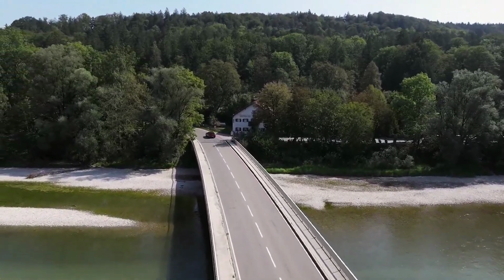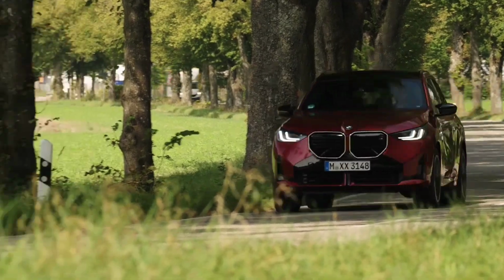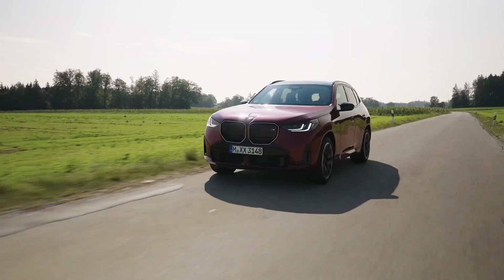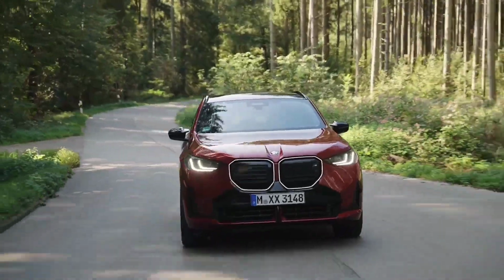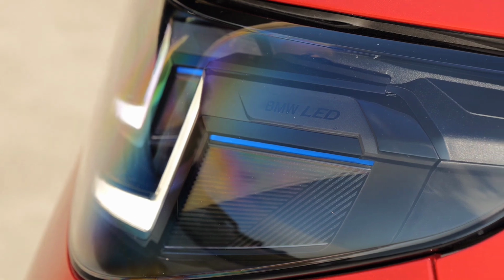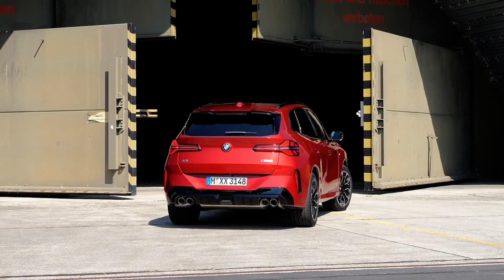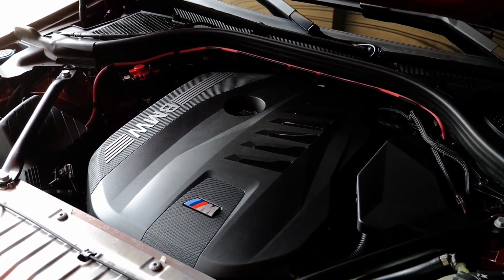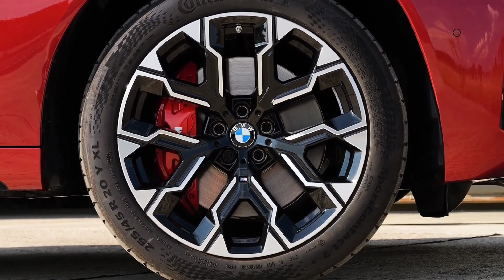2025 BMW X3 M50 xDrive in Fire Red | A Bold Statement in Performance and Style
In a striking new Fire Red finish, the 2025 BMW X3 M50 xDrive makes a grand entrance into the luxury SUV market. This latest model from BMW combines the brand’s legendary performance with cutting-edge technology and a bold design that is sure to turn heads.